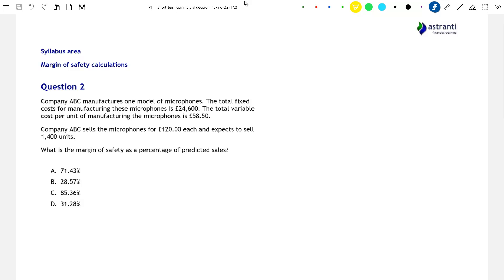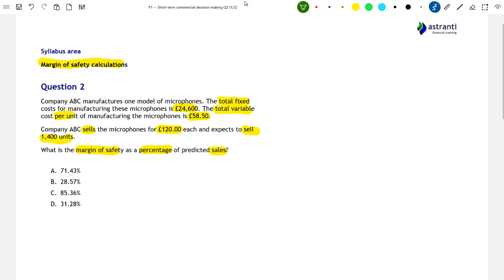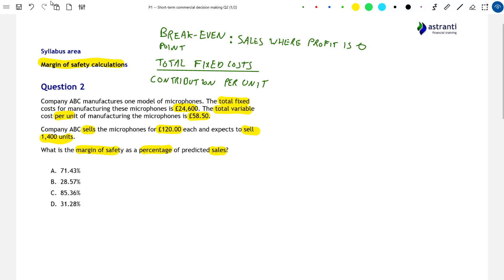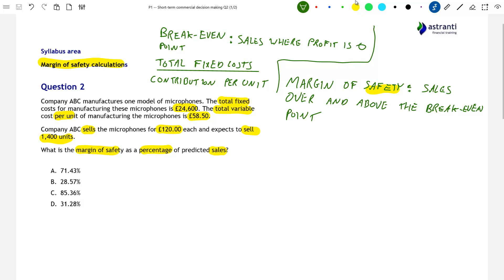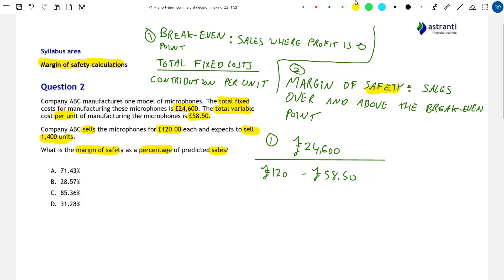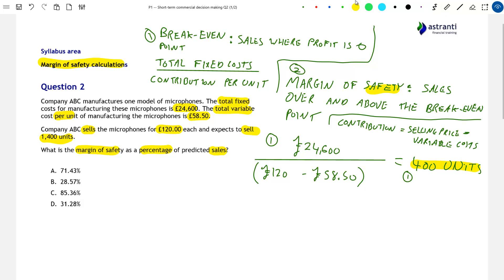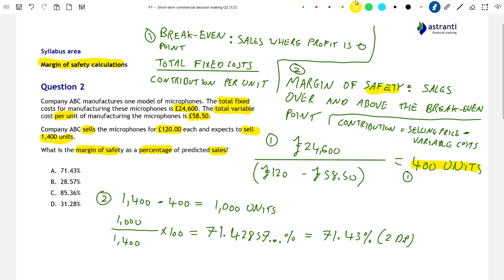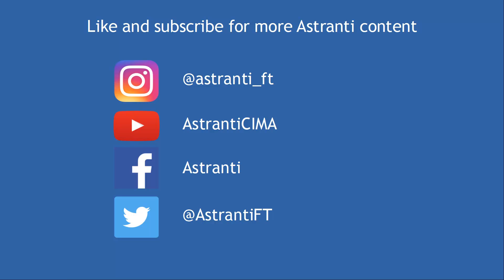Exam Question Walkthrough for CIMA P1 & BA2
Understanding break even and margin of safety is essential to success in any profit-making business. You will need to demonstrate this understanding in the CIMA BA2 and P1 exams.

In this video, Astranti tutor Tom Marlowe shares a sample from the new P1 100 questions video series. By watching this extract, you'll discover:
+ A detailed walkthrough of an exam-style question dealing with margin of safety
+ How to identify the break-even and margin of safety
+ A step-by-step guide on how to use these elements to calculate the answer

This video is just one sample from the new 100 questions video series, containing 100 detailed step by step question walkthroughs by the Astranti tutors for every CIMA OT exam. Whether you're struggling with a tough piece of theory or just want to make sure your working is correct, there's no better way to improve your technique ahead of your exam:

The 100 questions series is included in our course for every CIMA objective test and you can access the first week's content completely free!

The Astranti YouTube channel is updated twice a week with new content for every CIMA exam, so there'll always be something new to give your studies a boost: